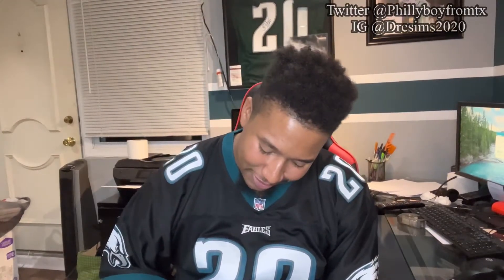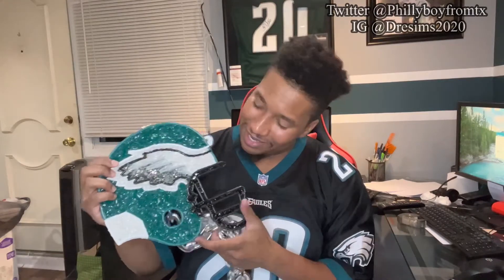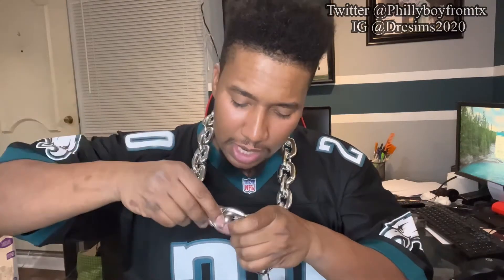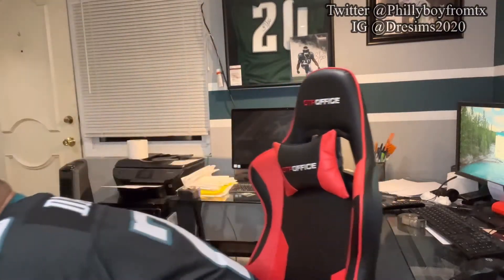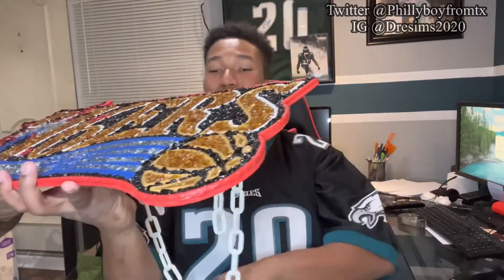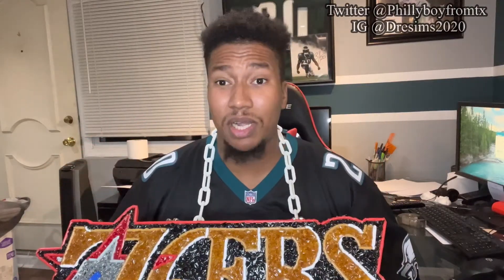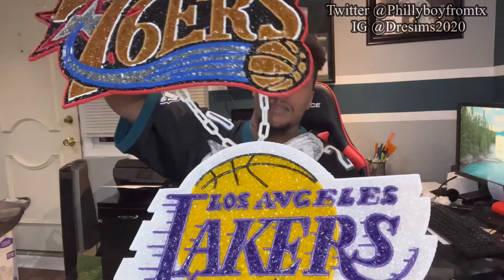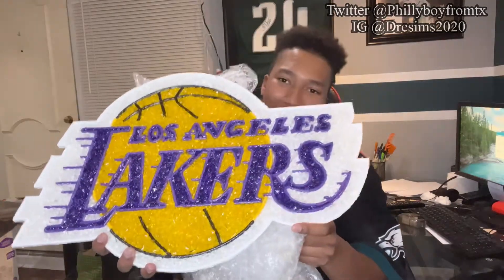Unboxing an Eagles, Sixers, Steelers, Lakers necklace chain! | Salute to Dre aka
Salute to the homie @PhillyBoyFromTX for making this Big Eagles chain for me!! If you would like one yourself, definitely hit him up!! He makes one for any team you rep! Whether if it’s NFL, NBA, NHL, NCAA and etc.! He’ll also design any logo you prefer!!

Before you comment based on the title, LISTEN TO THE VIDEO because I know many of you morons will jump straight to conclusions because I got other teams logo in my possession! An extra Sixers, Steelers and Lakers chain I originally got done as a gift for my friends. If you say dumb shxt in the comments I will delete them. Trust me… It’ll save you the embarrassment!